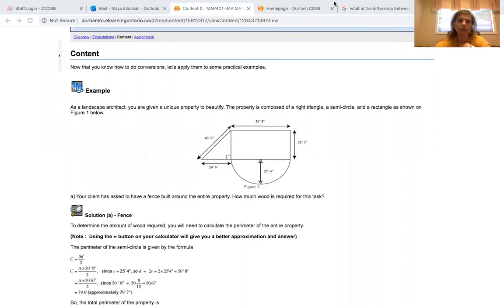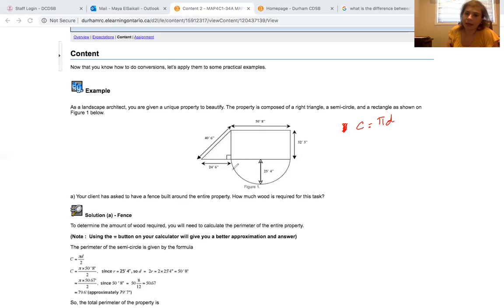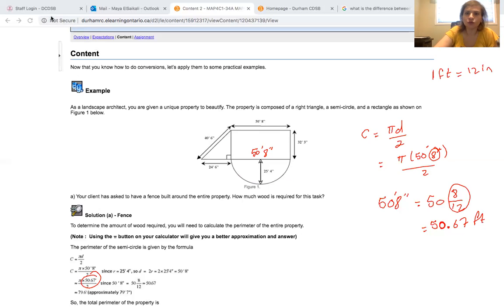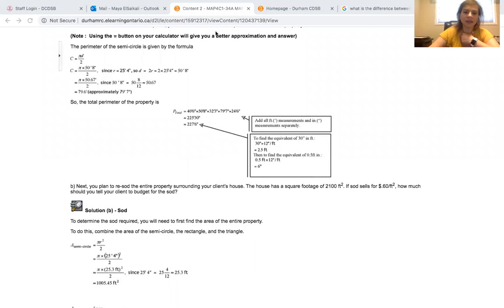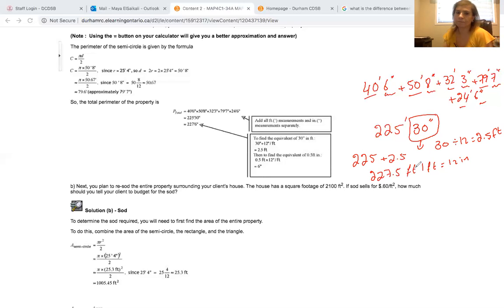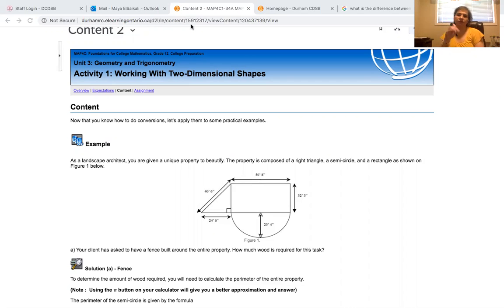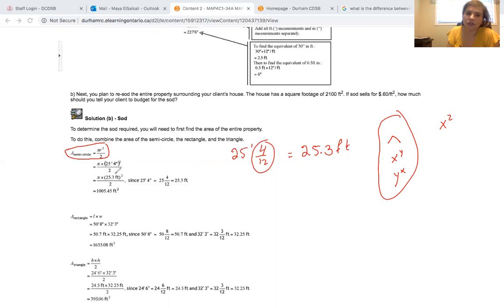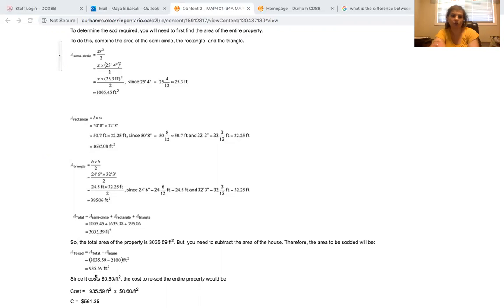area and perimeter